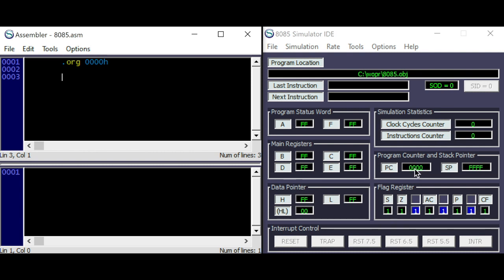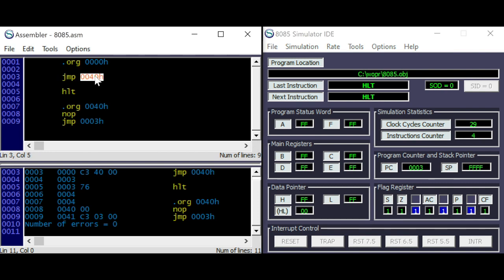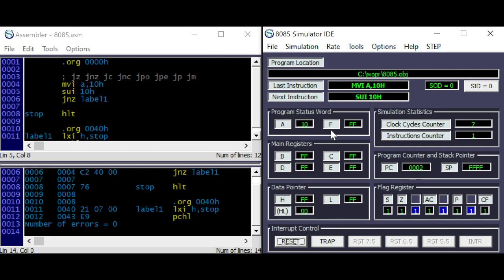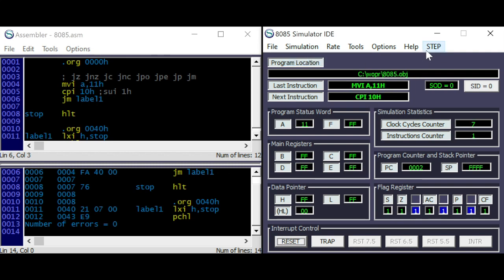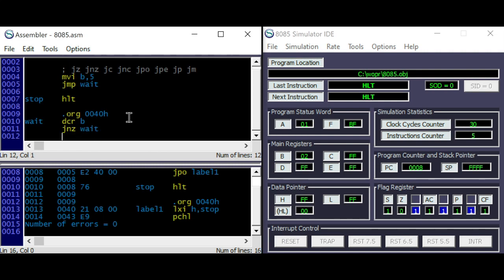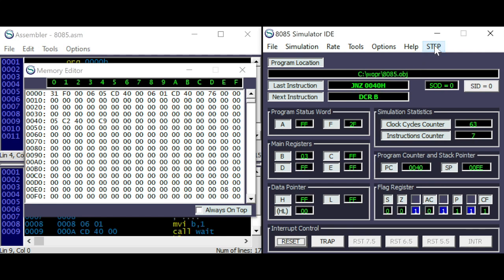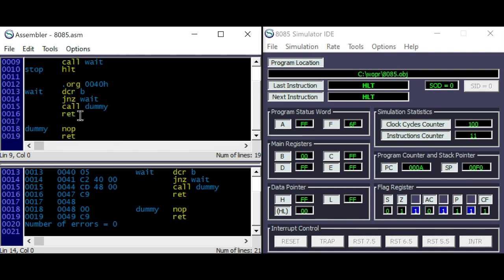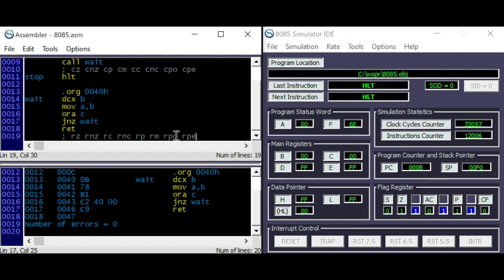Intel 8080, 8085 Part X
This video is about programming the Intel 8080, 8085 and Zilog Z80 in Assembler

Intel 8080/8085 version
Intro to the jump, call, compare and return commands.